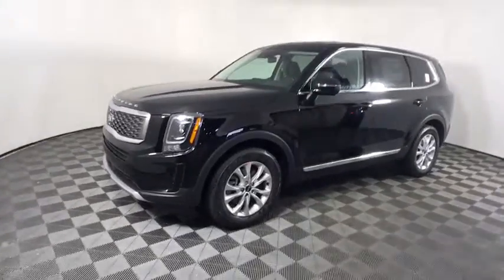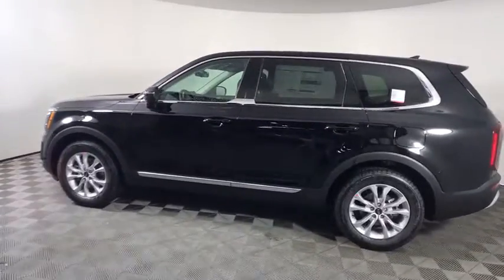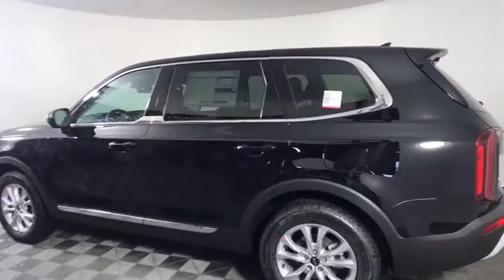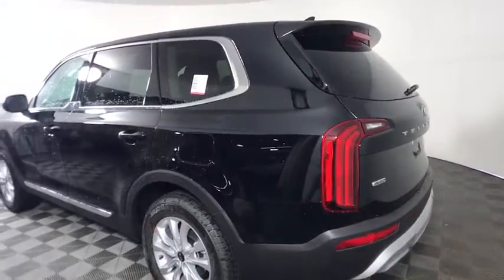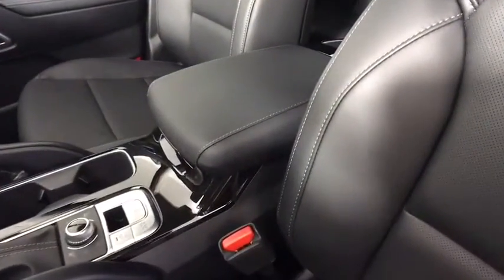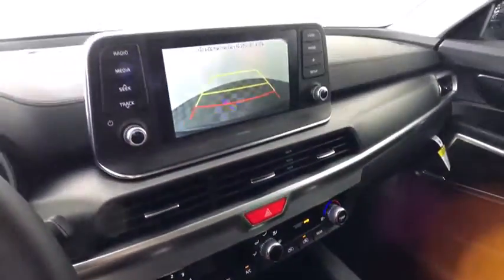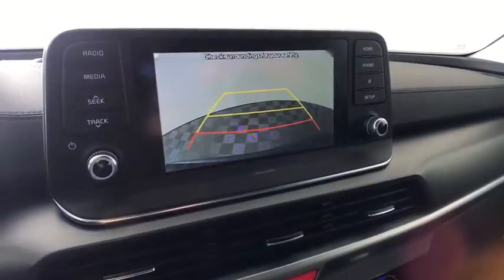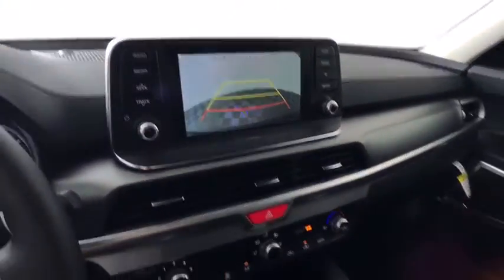2021 Kia Telluride Albany, Schenectady, Colonie, Troy, Glens Falls, NY K21U0329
Ebony Black New 2021 Kia Telluride available in Albany, New York at Destination Kia. Servicing the Schenectady, Colonie, Troy, Glens Falls, NY area.

Destination Kia
760 Central Ave